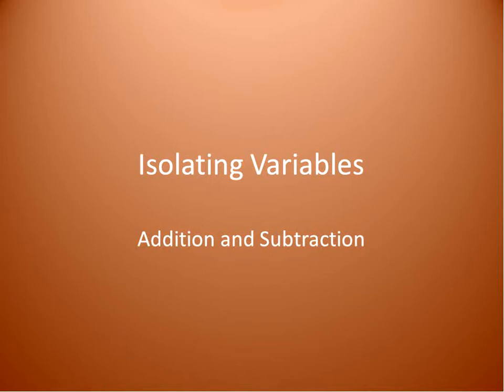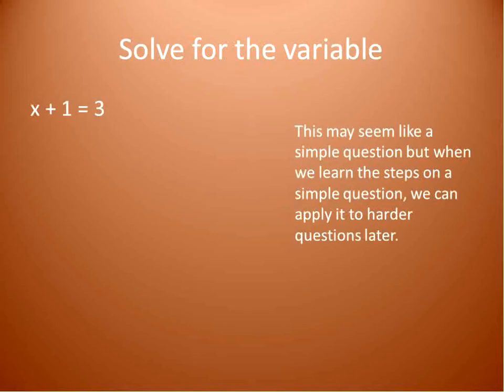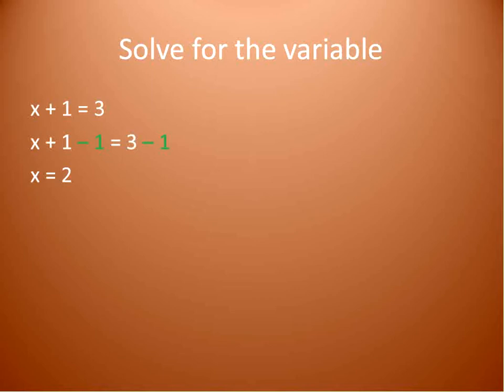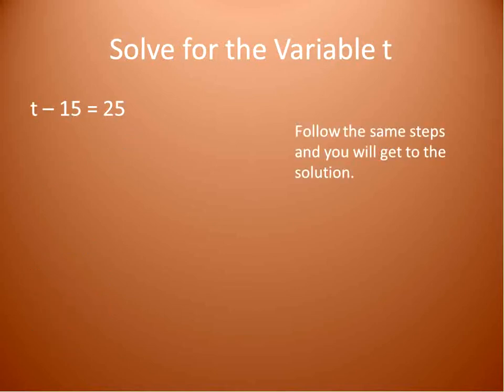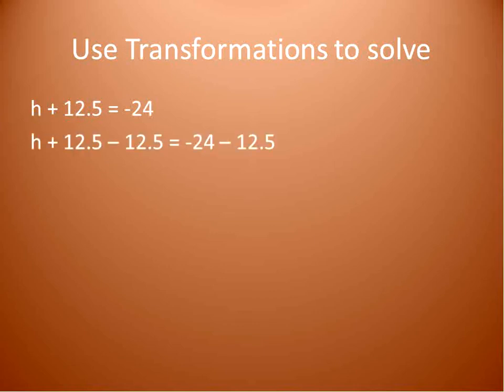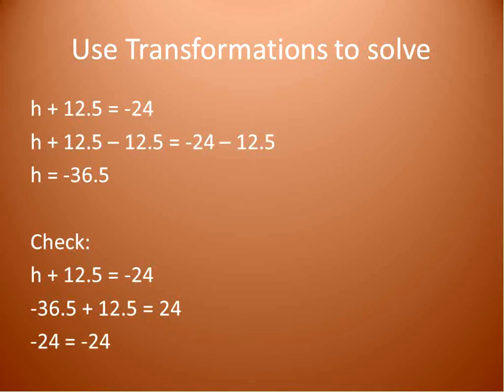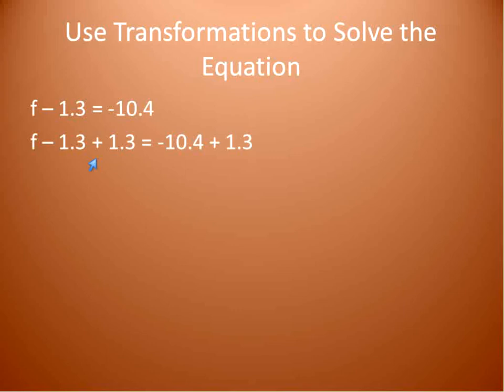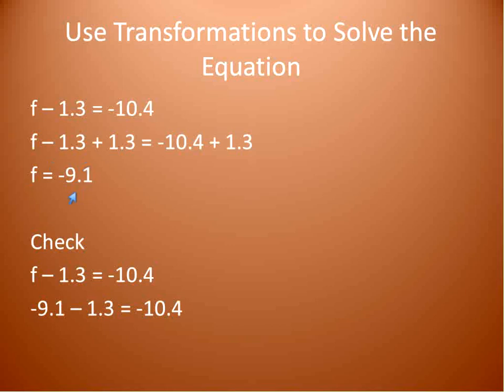Isolating Variables using Addition and Subtraction (Simplifying Math)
Short lesson about isolating a variable in equations using addition and subtraction.